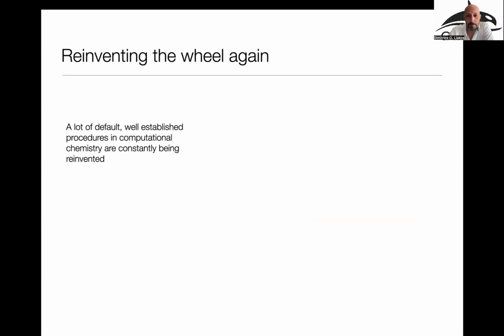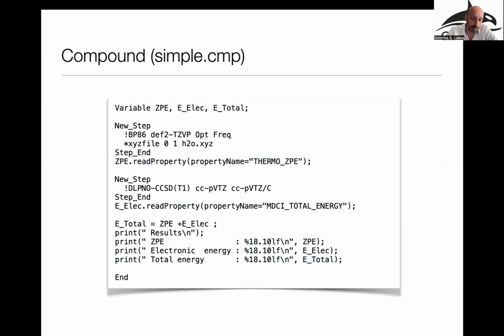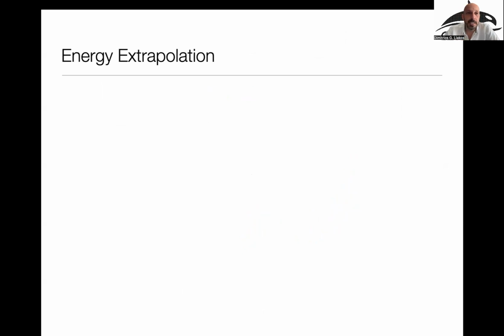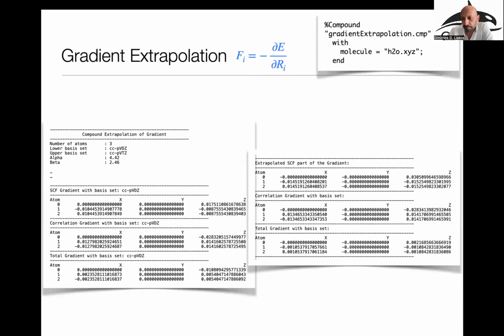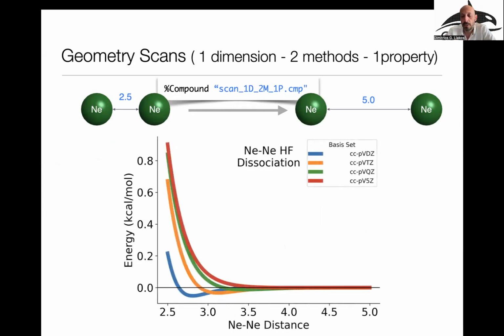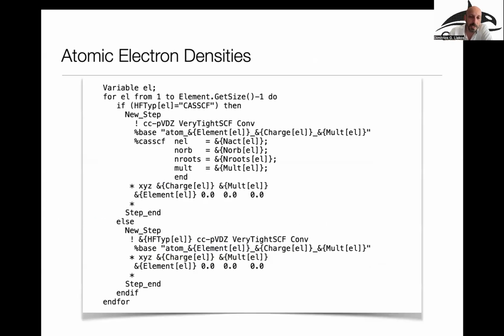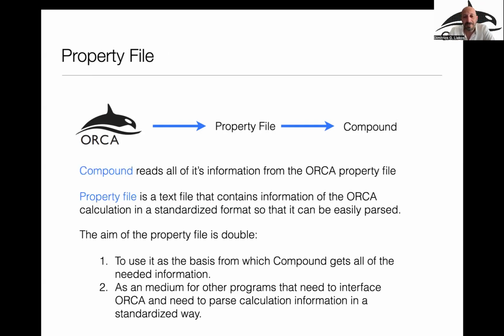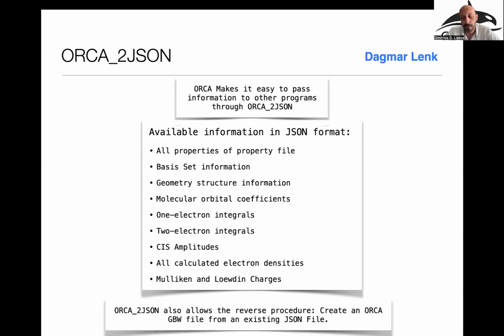ORCA 6.0 Release Event: Dimitrios Liakos - The Compound Scripting Language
ORCA is one of the most widely used quantum chemistry program packages worldwide. On this channel, we publish content that is related to ORCA such as how to use it, application examples, teaching talks, new announcements.

In this talk Dr. Dimitrios Liakos explains what can done with the "Compound" scripting language that is deeply embedded with ORCA data structures.

ORCA is free of charge for academic users who can download it from the website of the MPI für Kohlenforschung

The ORCA manual is online available at the MPI and at FACCTS